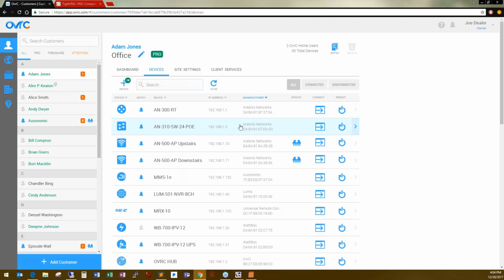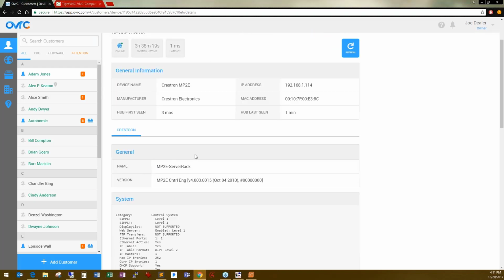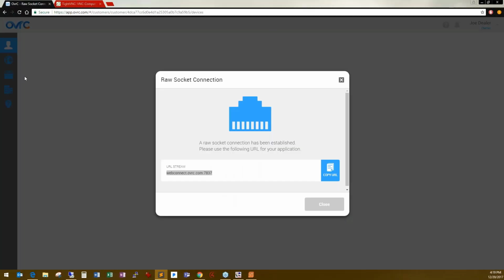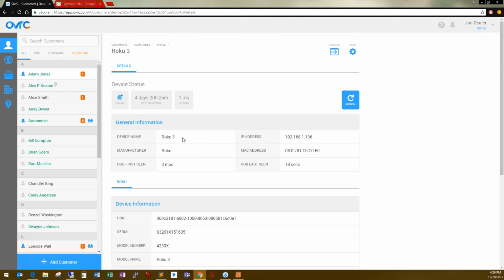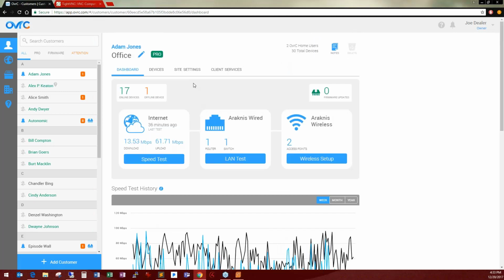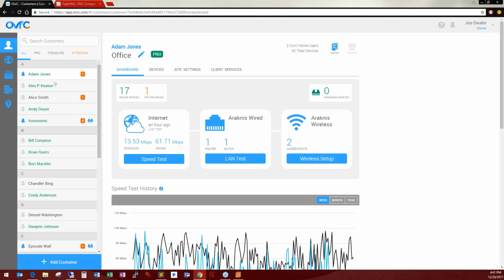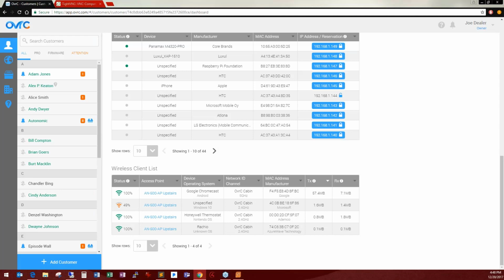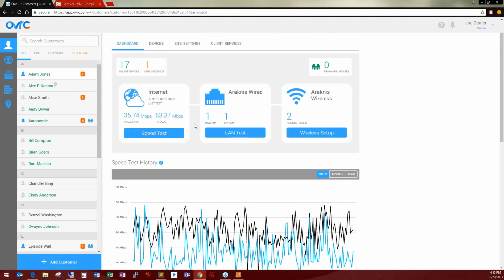Webinar: OvrC Pro Advanced Features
In this hour long webinar, SnapAV's Embedded Team Lead, Chris Allen, covers advanced OvrC Pro Hub functionality including remote secure tunnel connections to Lutron, Control4, Crestron, and any device on any open port. In addition, new protocol support for PJLink projectors, Atlona, and Panamax Bluebolt PDUs will be reviewed.